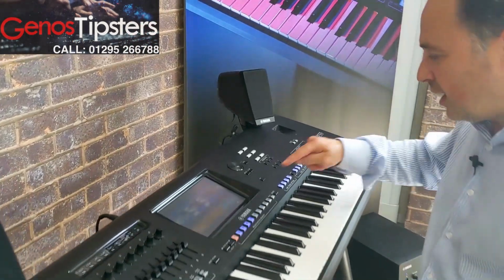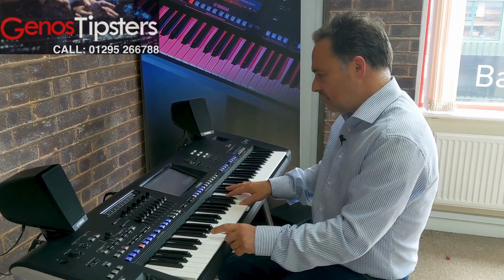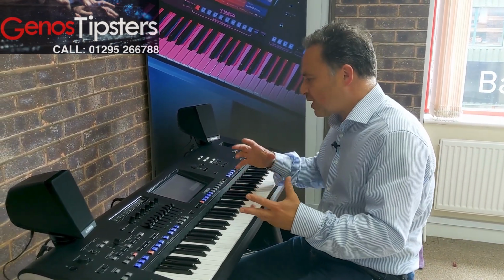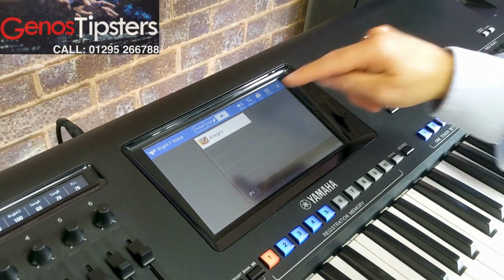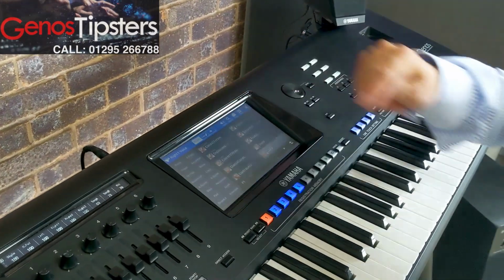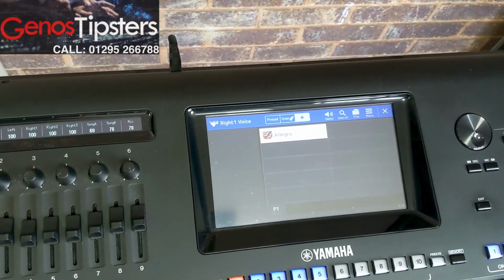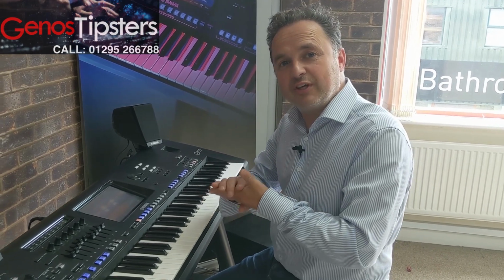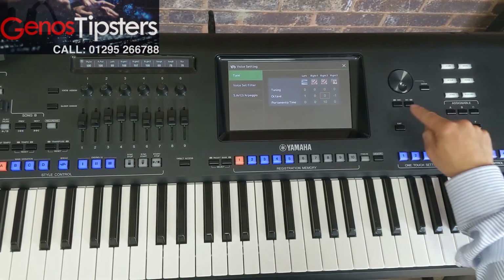How to access the Legacy Registrations on Yamaha Genos Keyboard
We are David Cooper and Chris Hammond are the Genos Tipsters (based at ePianos.co.uk) in Banbury, UK. We regularly upload videos showing you new tips and tricks for your Yamaha Genos keyboard. See our Tyros Tipsters videos too!

where you can buy Yamaha Genos keyboards (and other models) and receive their award winning service.

We offer unbeatable offers on part-exchanges so if you're thinking of upgrading your keyboard or organ, then get in touch with us either by phone on 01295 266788 or email